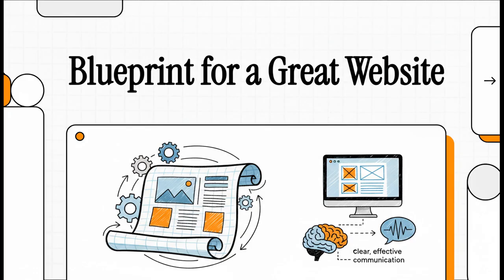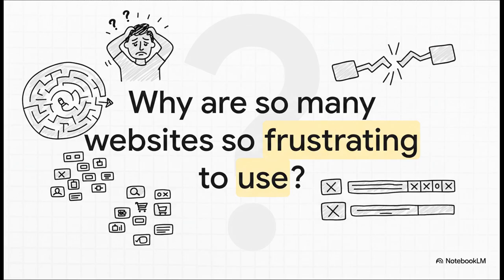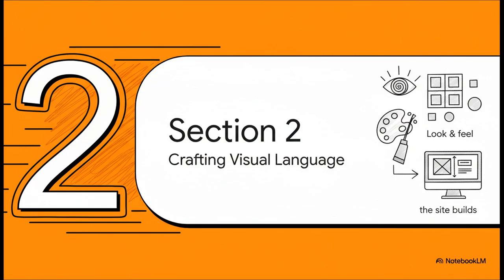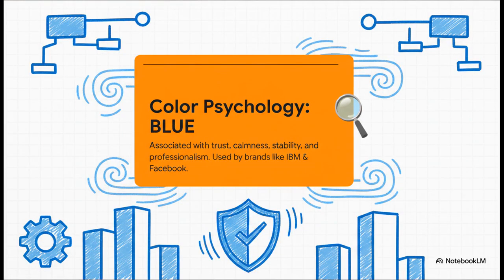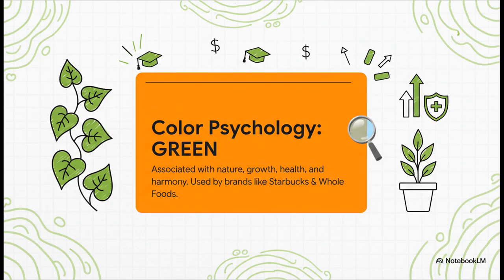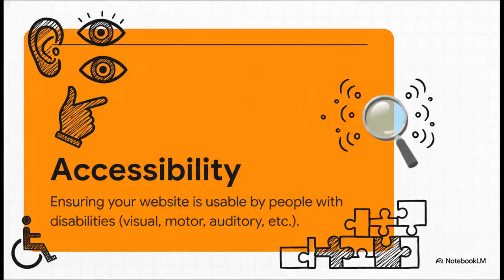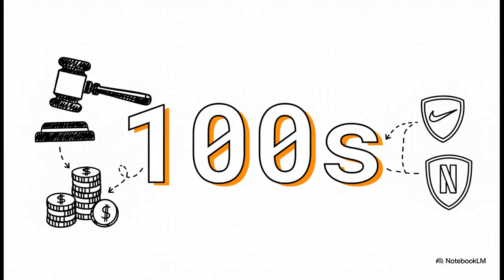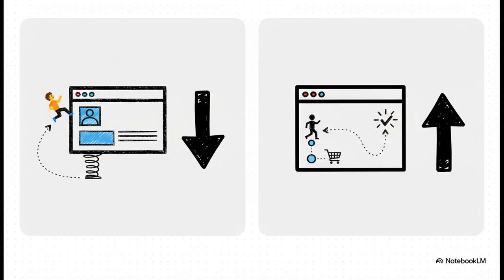Blueprint for a Great Website